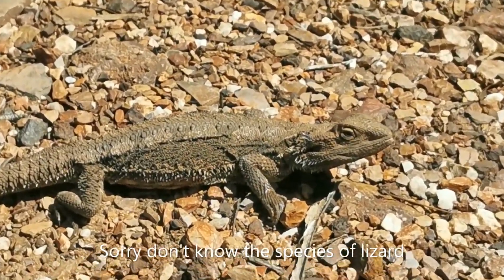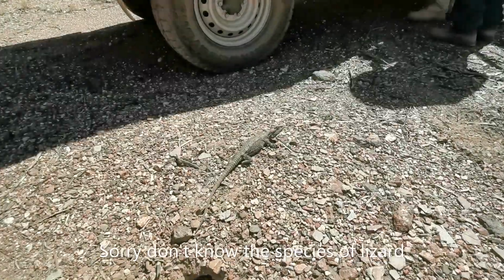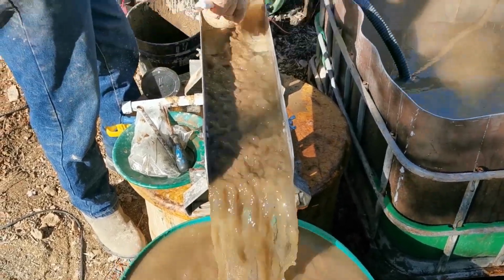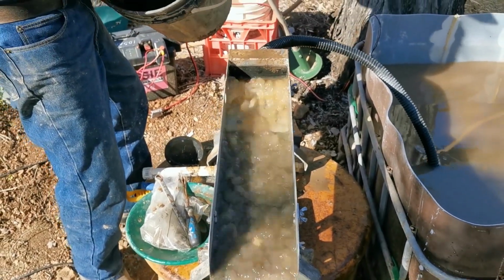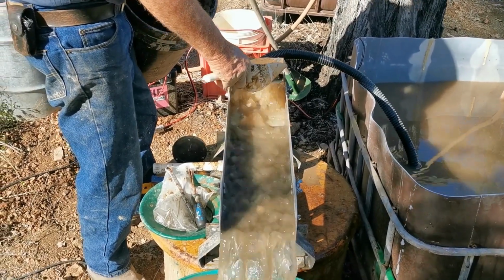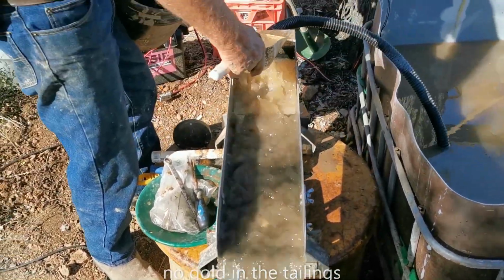Sapphire Mining Australia ,Tim's Adventures [ V: 202 ]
Today im of Gold detecting to Caremont with John and Keith gold fields   ,,,Underground mining in Rubyvale, QLD, Australia